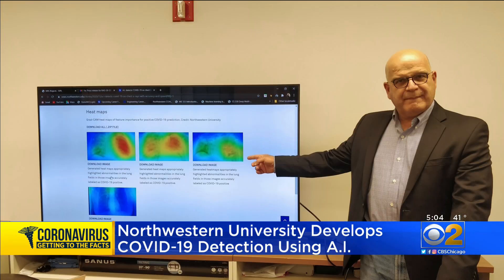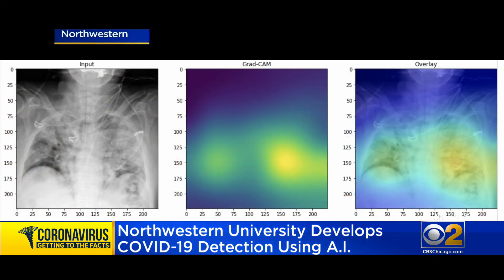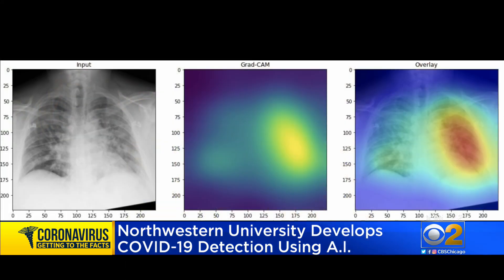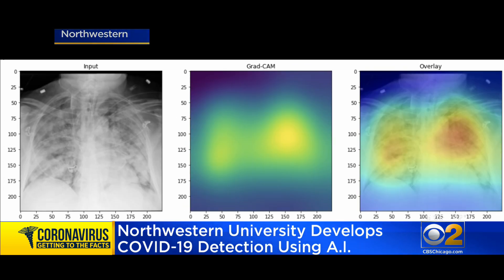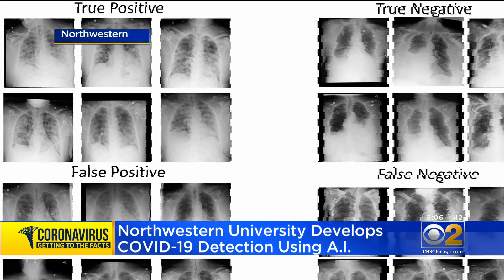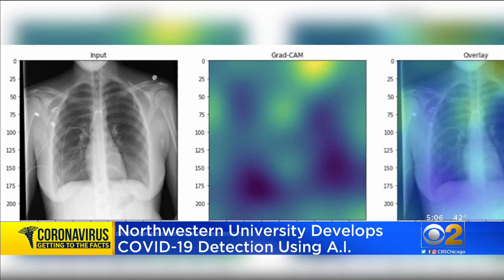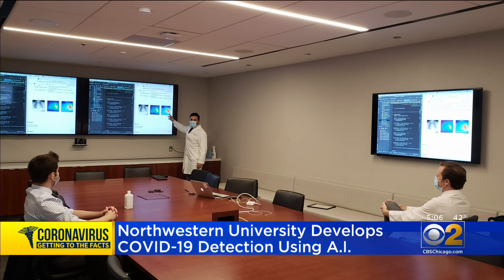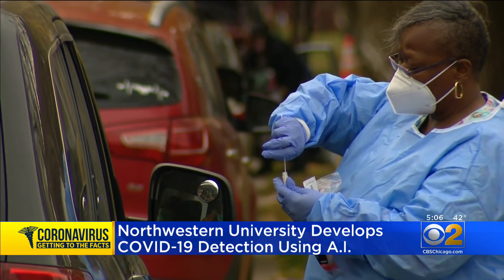Northwestern University Develops COVID-19 Detection Using A.I.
It could be a game-changer; a COVID-19 test that's cheaper and faster than the rest. CBS 2’s Jim Williams reports it's artificial intelligence making the diagnosis. The technology is called Deep COVID-XR.